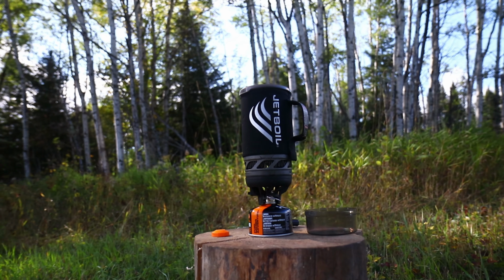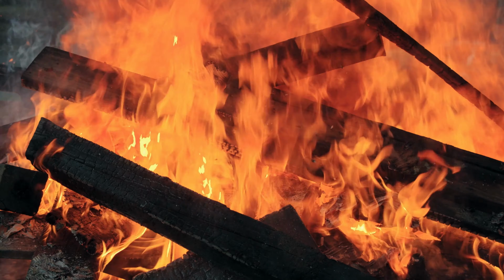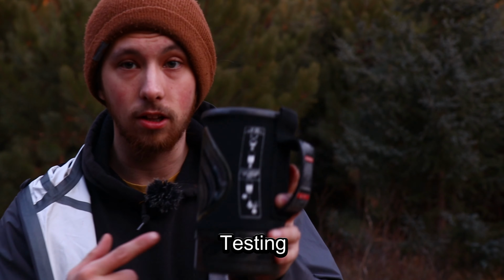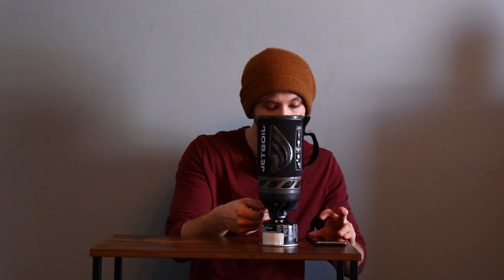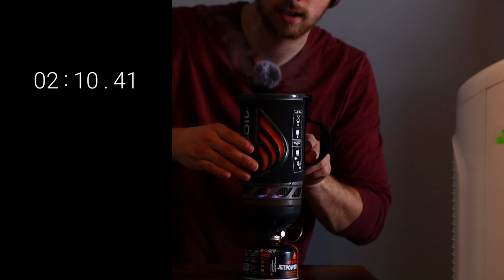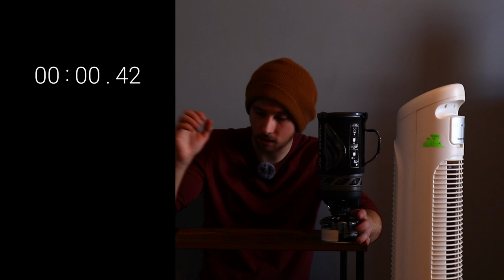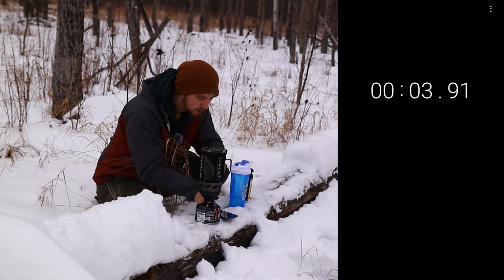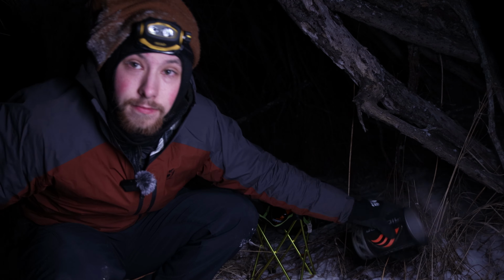After 3 years I JetBoil Flash Review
Is the JetBoil flash worth it? Find out in this honest review after 3 years of use, including a winter test and boil time comparison with other stoves.

If you're considering purchasing a JetBoil flash, you won't want to miss this review! I'll share my experience using it for 3 years, including a winter test to see how it performs in cold weather. Don't make a decision without watching this video first!

00:00 Intro
00:10 Features
01:56 Specs
03:00 Testing
08:00 Winter tests
09:20 Cons